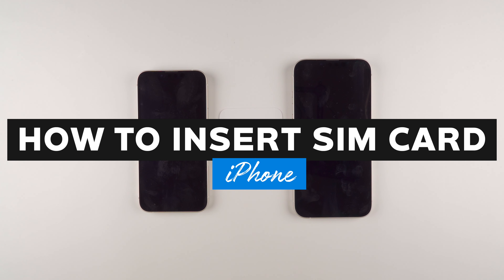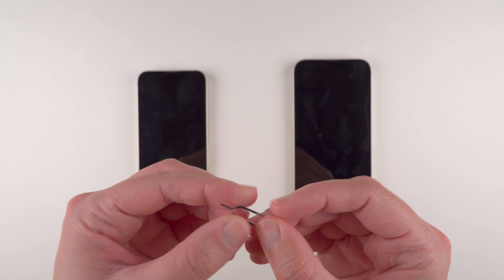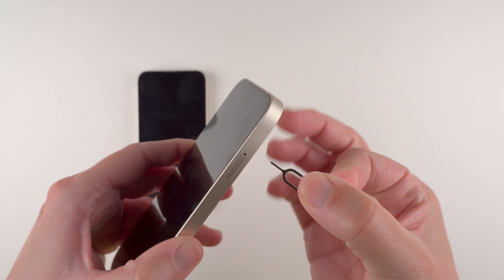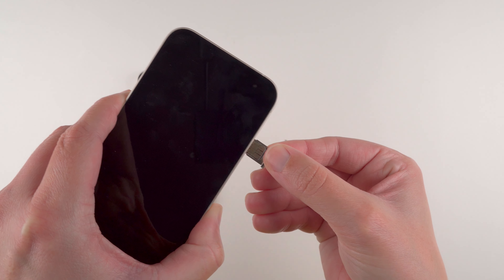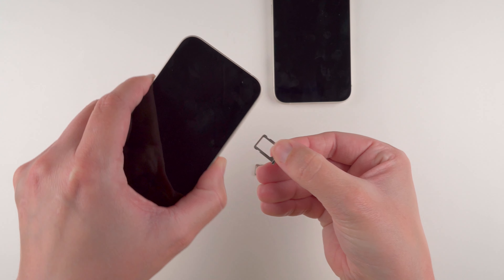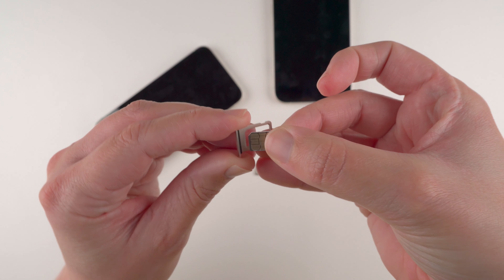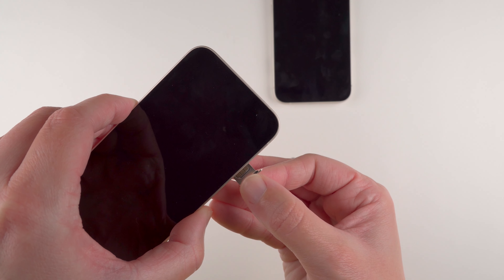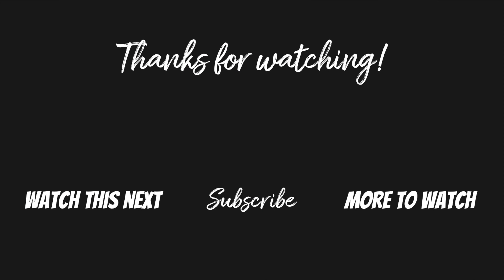How to INSERT SIM CARD in iPhone (13, 12, 11, X, 8, 7, 6, SE) – and remove!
Learn how to insert (remove, switch, or transfer) a sim card for your iPhone.

These instructions should work for almost* any iPhone including:
iPhone XR, iPhone XS, iPhone XS Max
iPhone 8, iPhone 8 Plus, iPhone X

*Note: The United States versions of the iPhone 14, iPhone 14 Plus, iPhone 14 Pro, and iPhone 14 Pro Max DO NOT have a physical SIM tray.

0:00 – Intro
0:23 – How to REMOVE sim card in iPhone 13
1:13 – How to INSERT sim card in iPhone 13 mini
2:33 – End Screen

iTech Whisperer – iPhone Tutorials is an independent YouTube channel and has not been authorized, sponsored, or otherwise approved by Apple Inc.